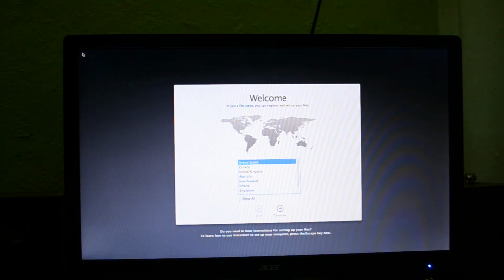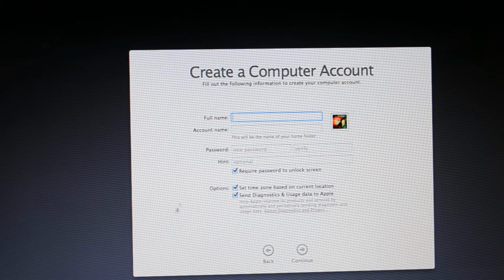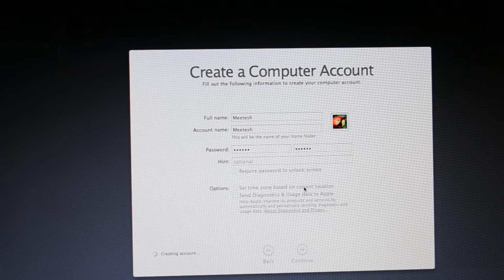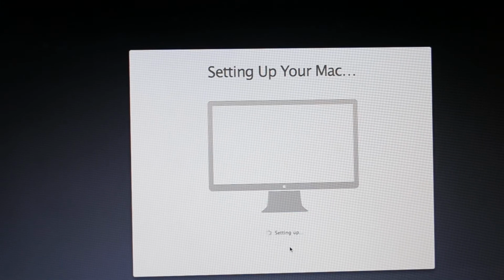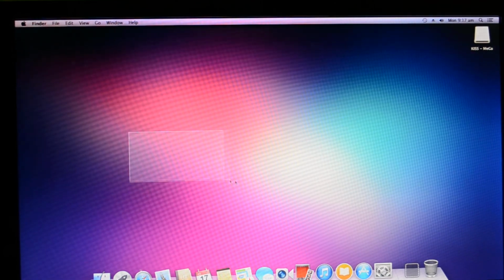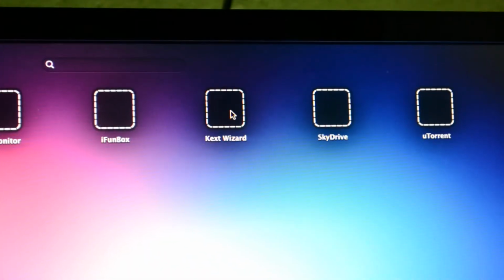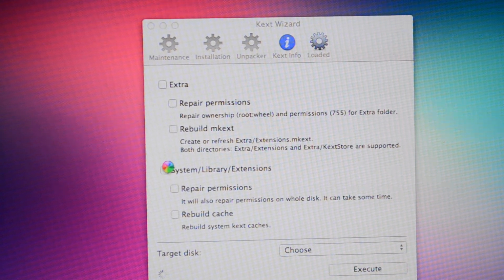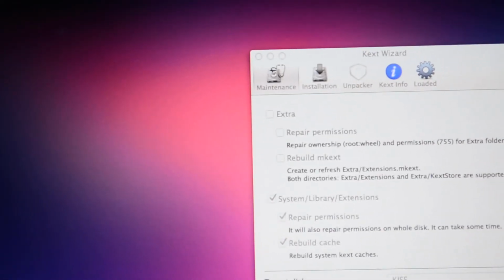Mavericks on AMD and Intel (KISS - Keep It Simple SIlly) p5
UPDATE : 10.9.1 is also supported now

NOT SUPPORTED GPU BOOTUP - *_kernel GraphicsEnabler=No PCIRootUID=1 npci=0x2000 -v